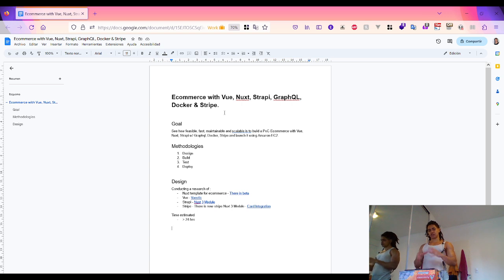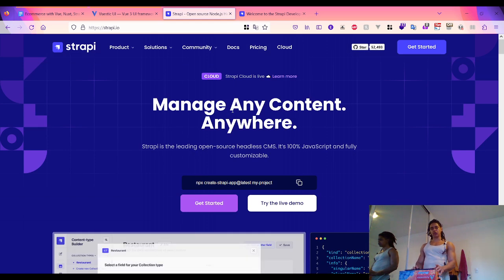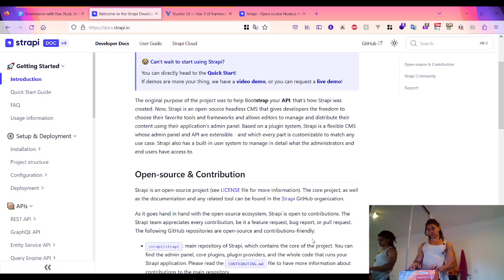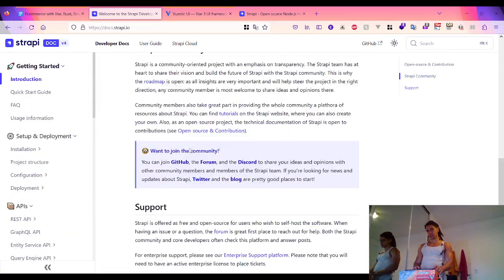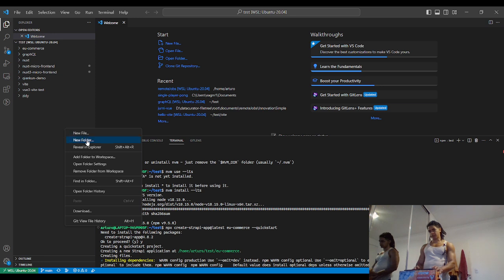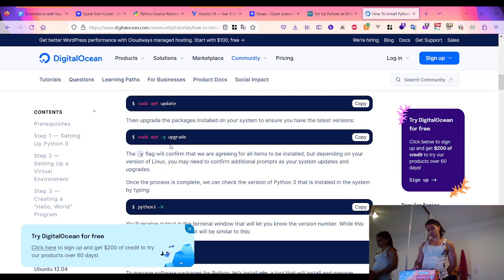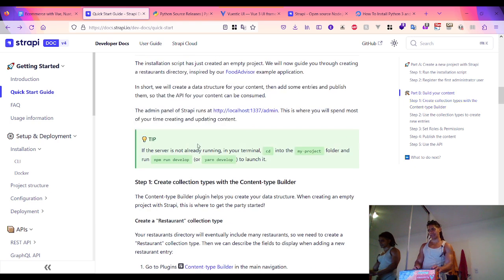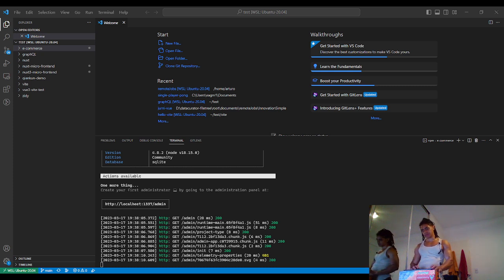Build Phase : Define FE/BE roles & setup Strapi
1. Back-end
- Set up Strapi
- Define common e-commerce data structures ( Types/Schemas )
- Populate with mock data
- Install apollo server
- Define basic resolvers

2. Front-end
- Set up Nuxt
- Define common pages/components
- Install apollo client (for GraphQL)
- Fetch data from Apollo server